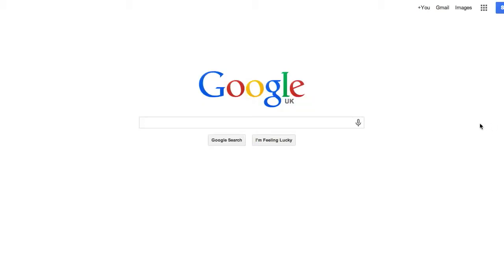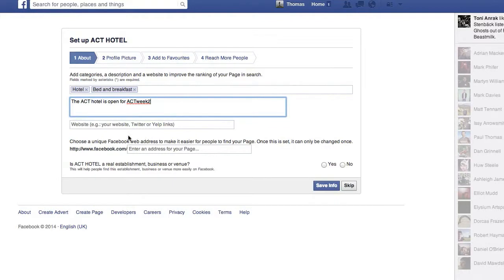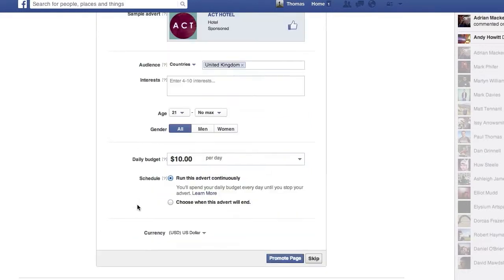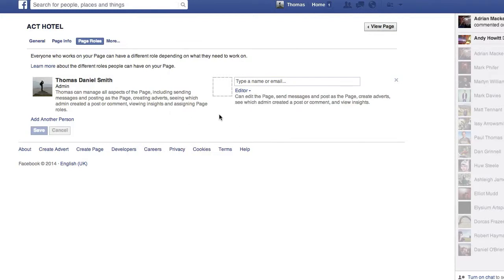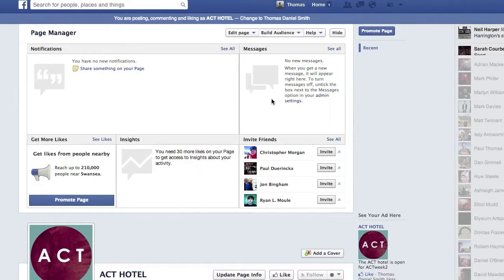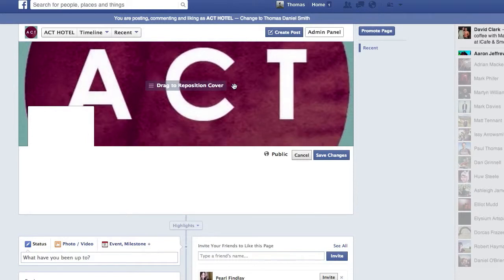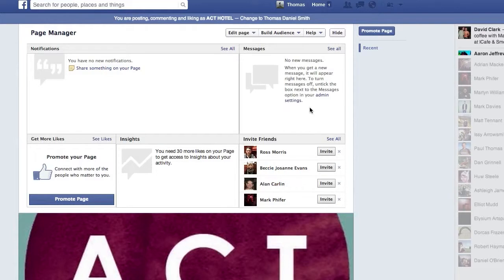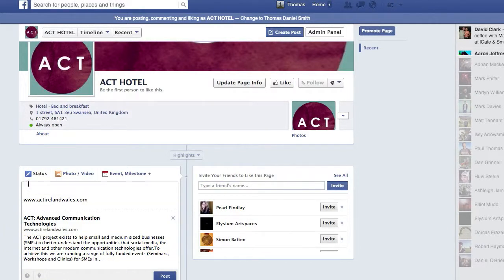ACT Facebook For Business - Getting Started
The third in a series of video blogs covering social media for small to medium sized business. Part of the ACTweek2 series of events.